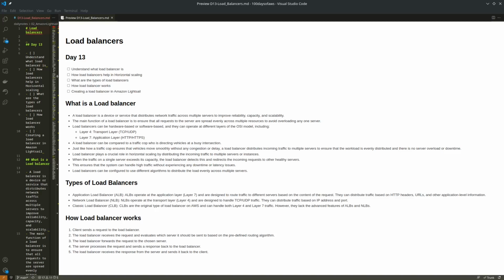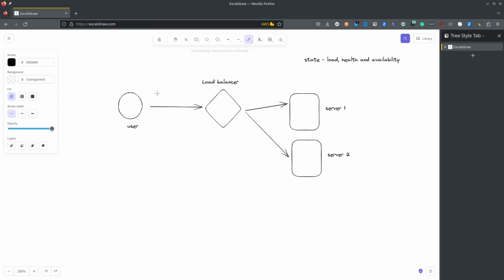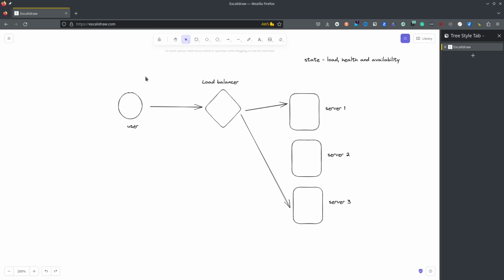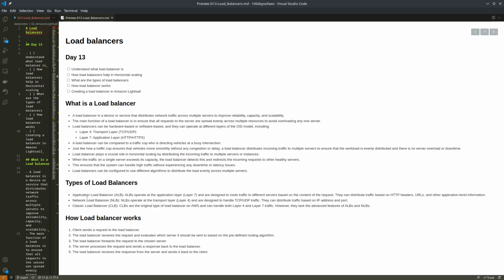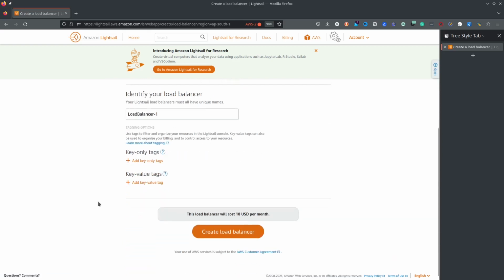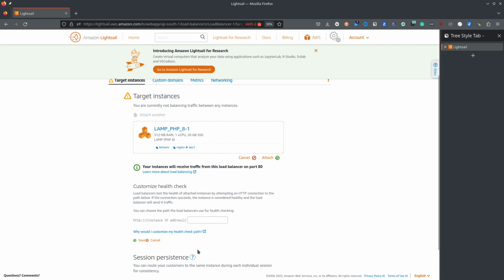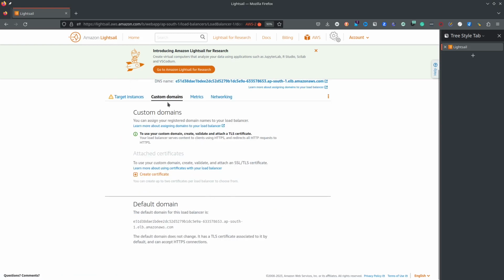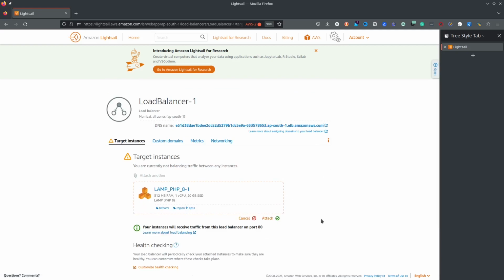D13 - Understanding Load Balancers with Lightsail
In this enlightening video, we unravel the world of load balancers and empower you to harness the full potential of load balancing within the Lightsail platform. Whether you're a beginner or an experienced user, this video will provide you with the knowledge and insights to effectively distribute traffic and optimize performance for your applications.

Join us as we delve into the fundamentals of load balancing and explore how load balancers work within the Lightsail environment. We'll demystify key concepts such as health checks, target groups, and routing algorithms, equipping you with a solid understanding of load balancing principles.

Throughout the video, we'll demonstrate step-by-step how to set up and configure load balancers within Lightsail, ensuring seamless distribution of traffic across your instances. You'll learn how to create target groups, register instances, configure listeners, and handle SSL certificates to enhance security.

We'll also cover advanced load balancing strategies, such as session persistence and sticky sessions, enabling you to tailor your load balancing setup to the specific needs of your applications.

By the end of this video, you'll be equipped with the knowledge and expertise to implement load balancing effectively, improve application scalability, and enhance overall performance within the Lightsail ecosystem.

Don't miss out on this opportunity to elevate your understanding of load balancers with Lightsail. Let's master load balancing together and take your applications to new heights.